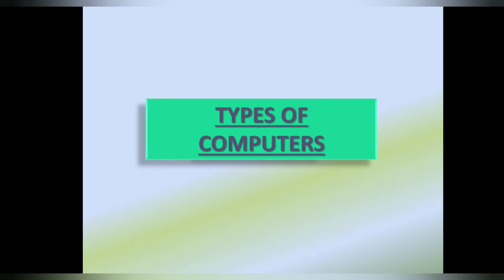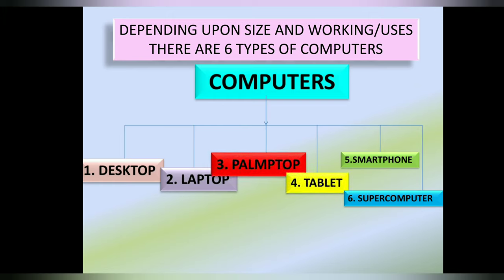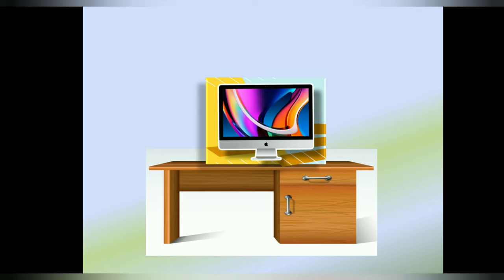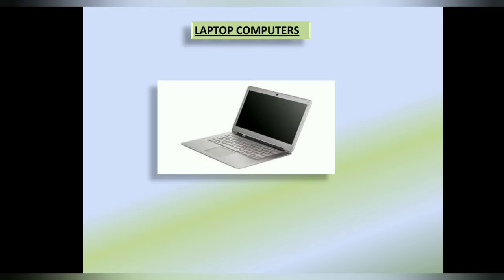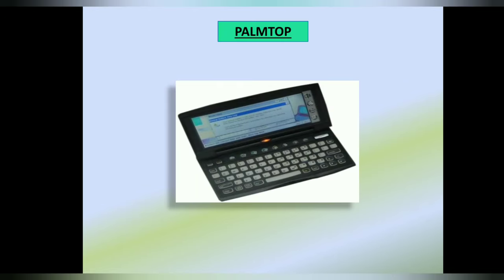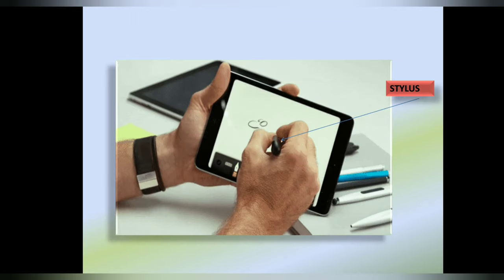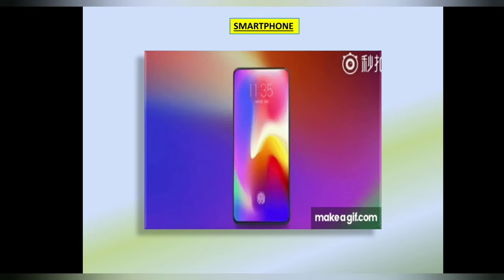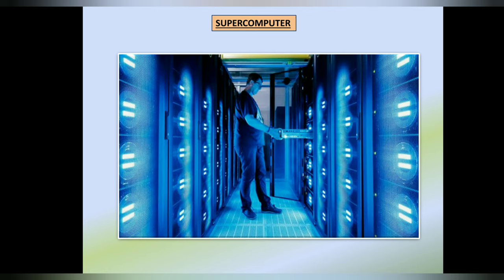Types of computer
Types of computer depending upon its size and working/uses are :-
1. Desktop
2.Laptop
3.Palmtop
4.Tablet
5. Smartphone
6.Supercomputer